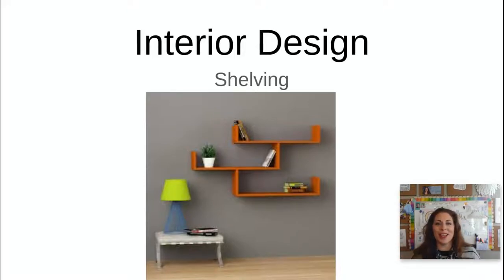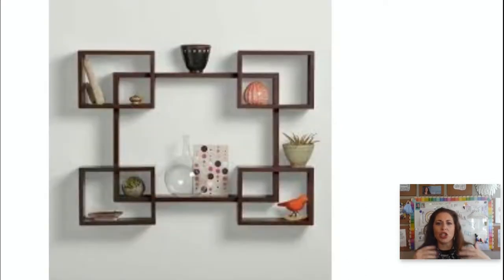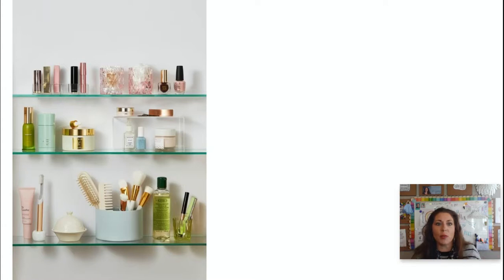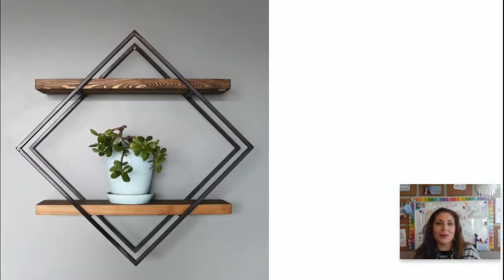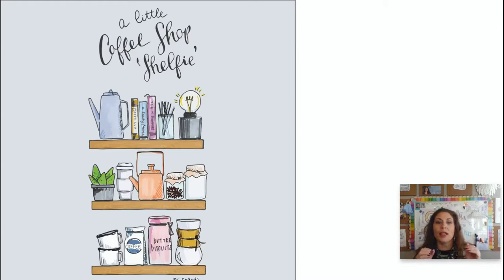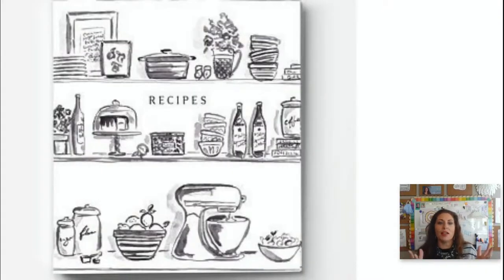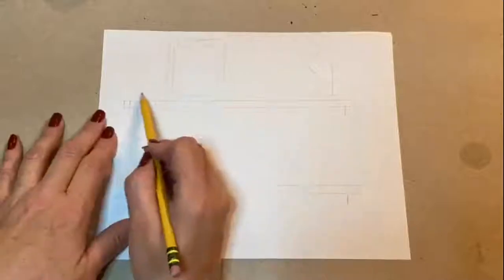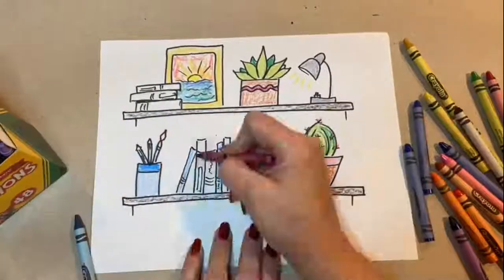Shelves interior design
Mrs. Schlarman talks about interior design and demonstrates shelve design.